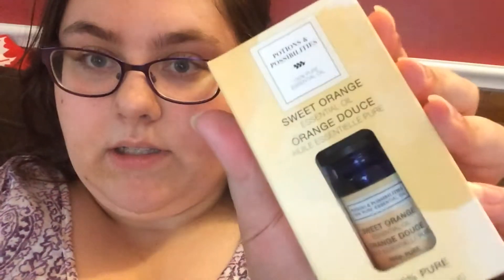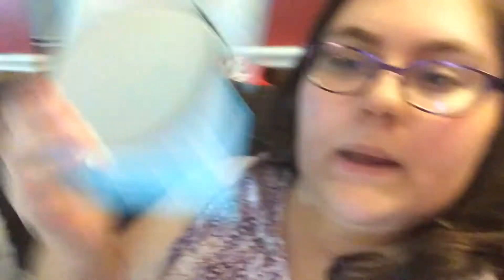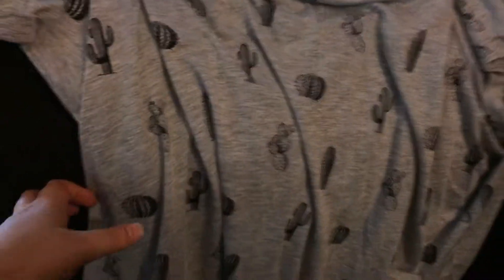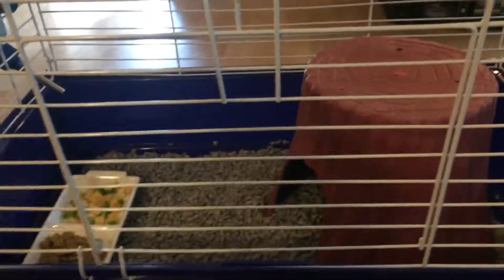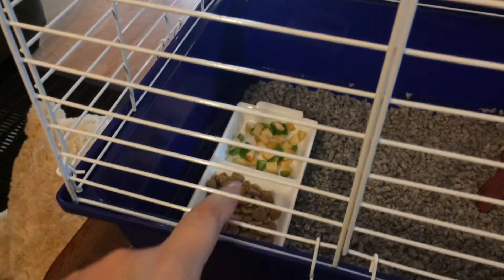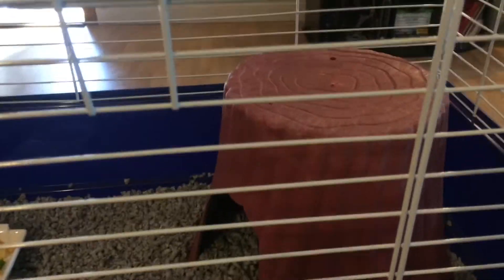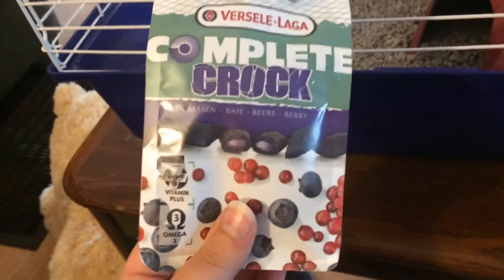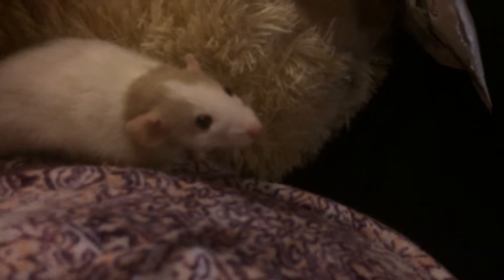NEW PETS! | 07.29.17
Finally got to upload this! I had some phone issues and wasn't able to upload. Saturday I added 2 new babies to my family! I'm in love. I hope you guys enjoyed this video!

Beauty Instagram; @thejoysofbeauty
Slime Instagram; @thejoyofslime